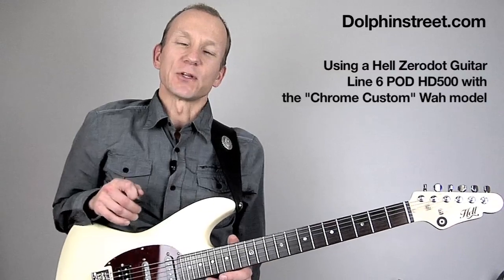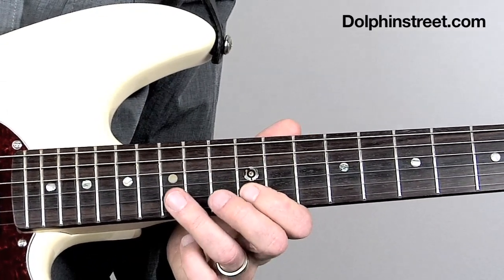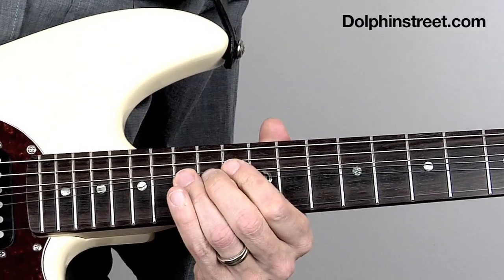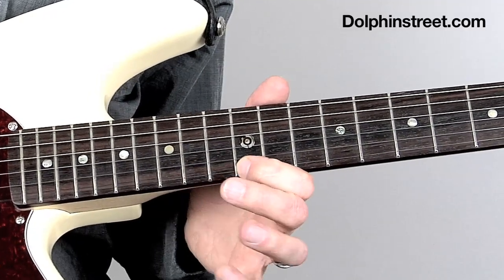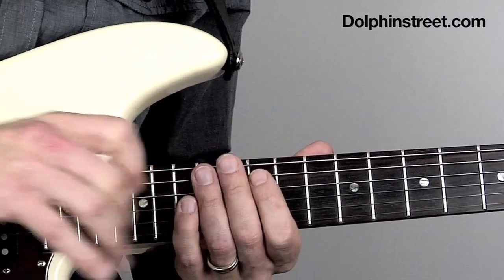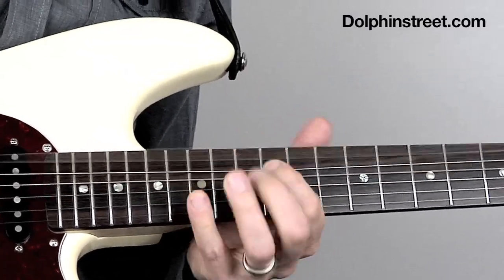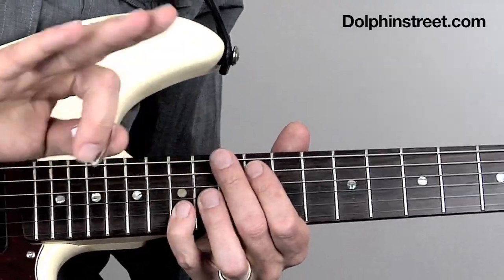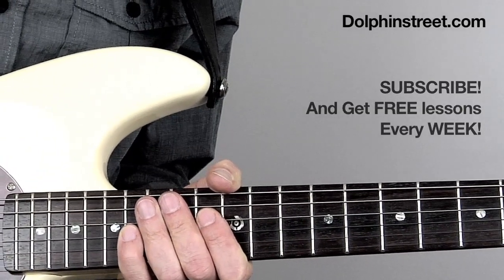The Lesson Formerly Known As .... (in the style of Prince)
a few wah pedal licks in the style of Prince Rogers Nelson!
By Robert Renman from Dolphinstreet.com